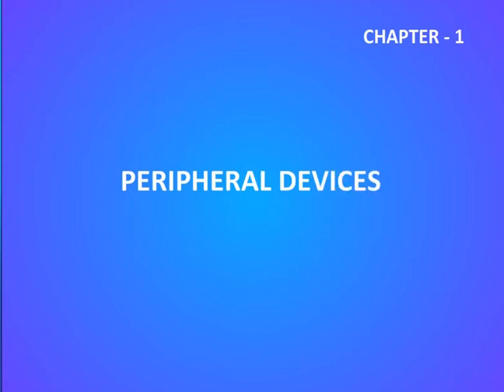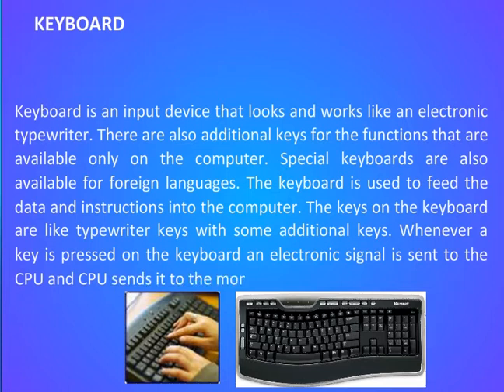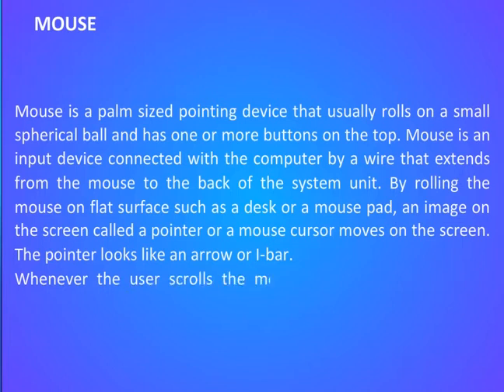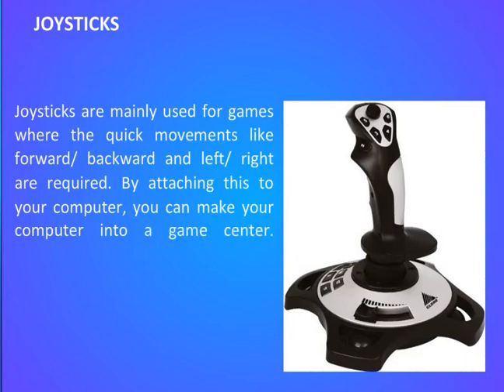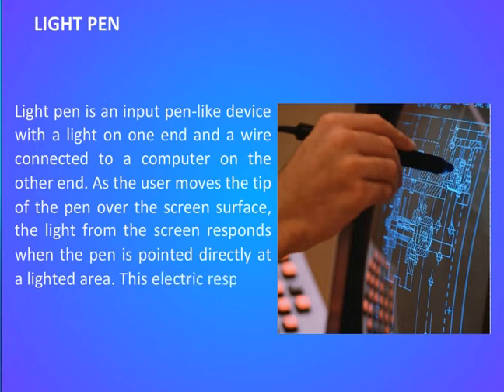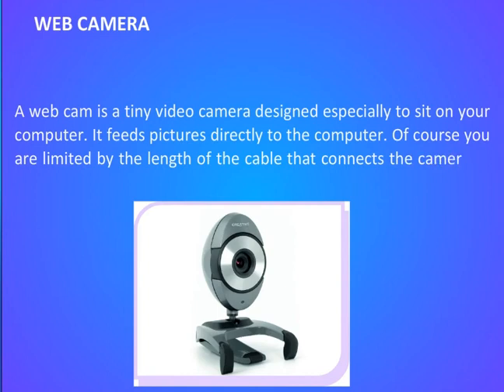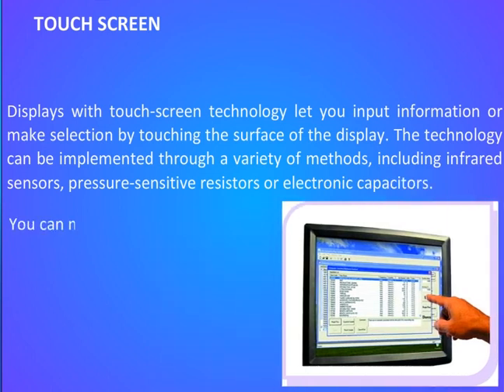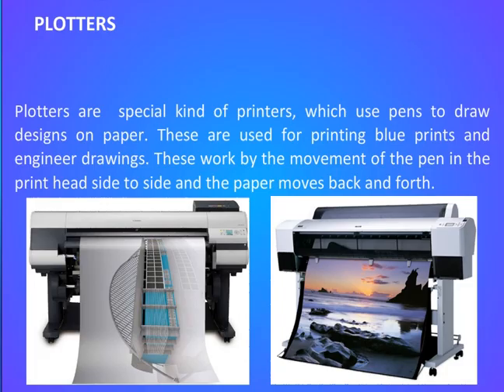Peripheral Devices | Class 6th | Chapter-1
Every thing you need to know about COMPUTER PERIPHERALS, INPUT and OUTPUT devices. This is just a brief overview.